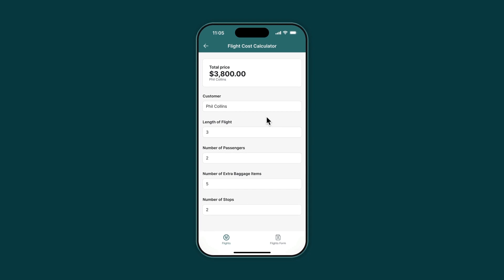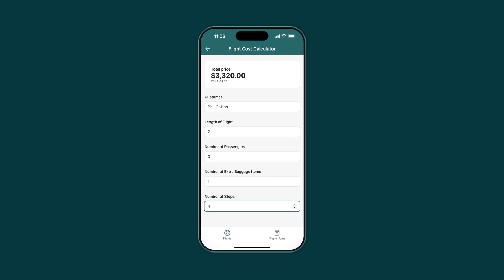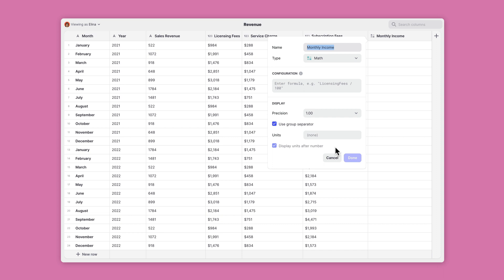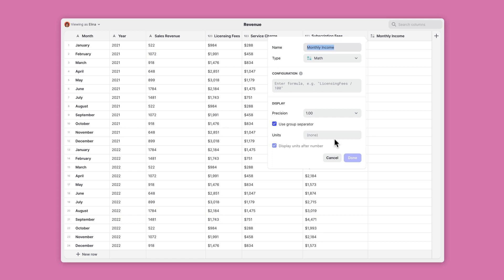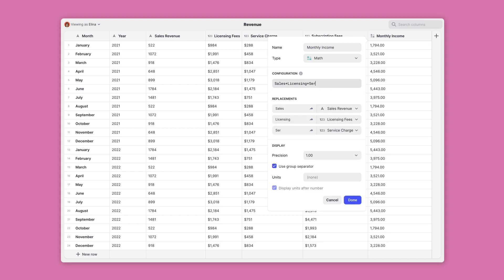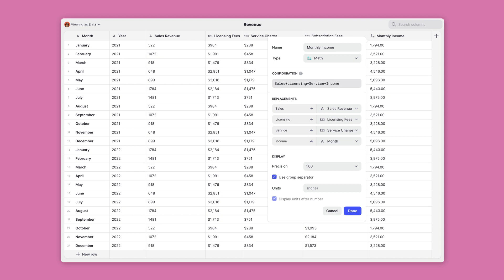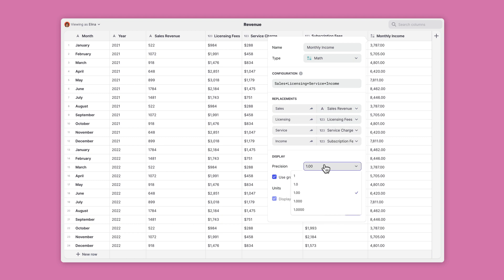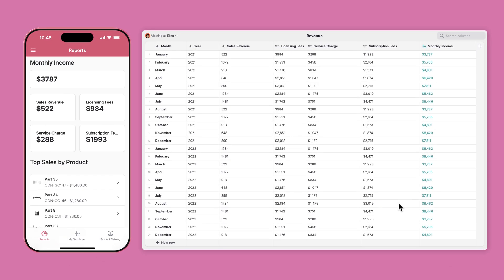Math | Glide QuickTip